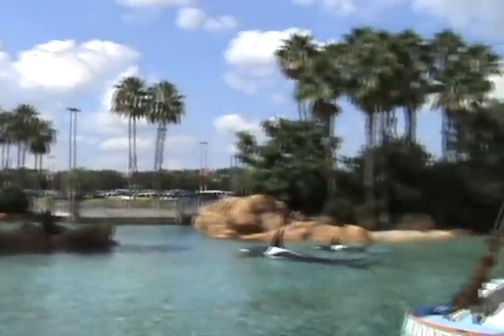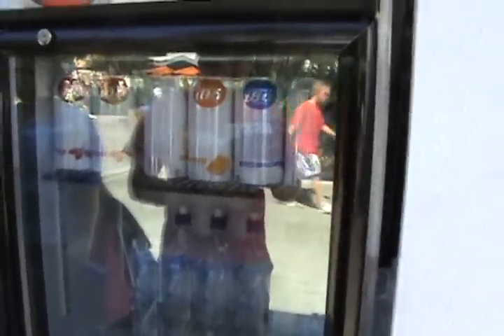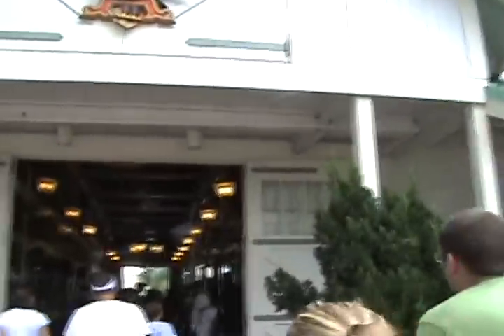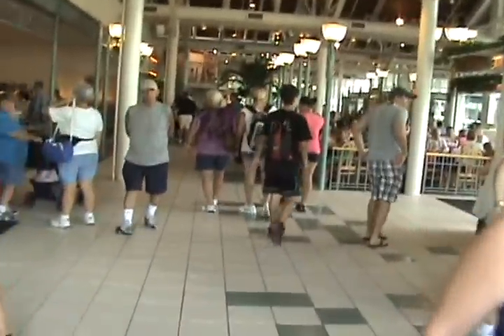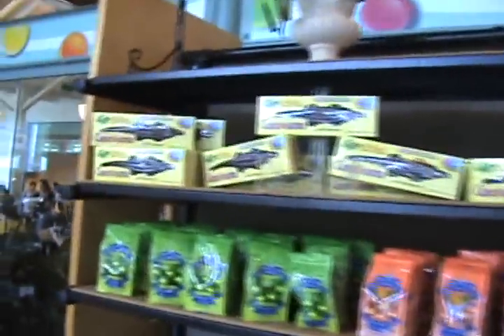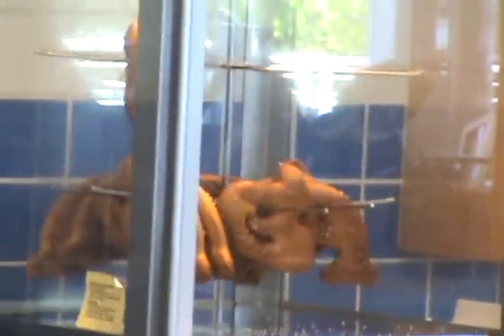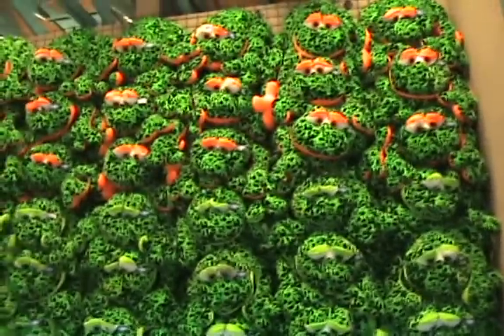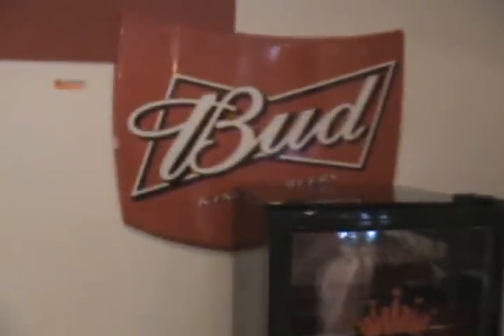10/12 Orlando Update: Sea World Orlando (Part 1)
This week I went over to Sea World with Matt and took some video.

In Part 1:
- We Check Out Sharks Underwater Grill
- Swing By The Old Budweiser Stuff (Clydesdale Hamlet & Hospitality House)
- Matt Plays Wacky Wire
- Stroll Thru The Sweet Budweiser Store